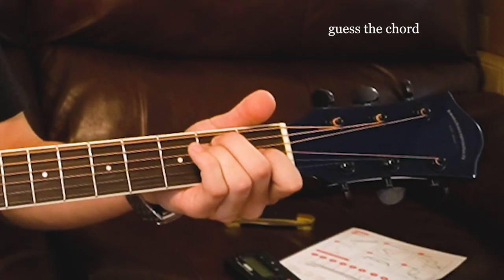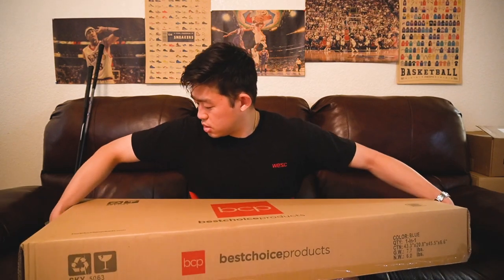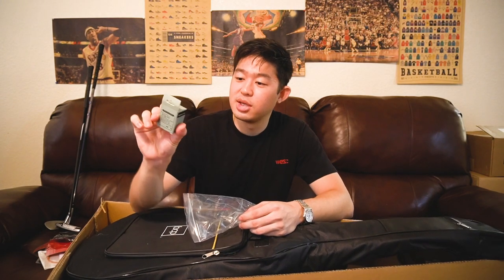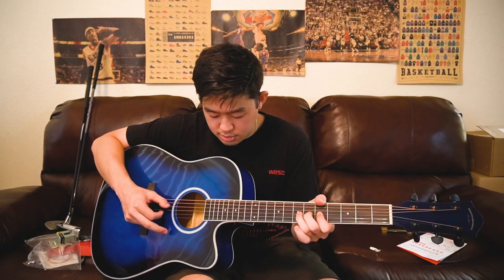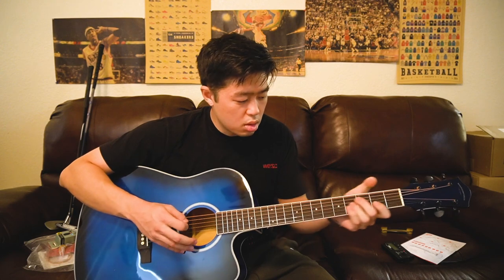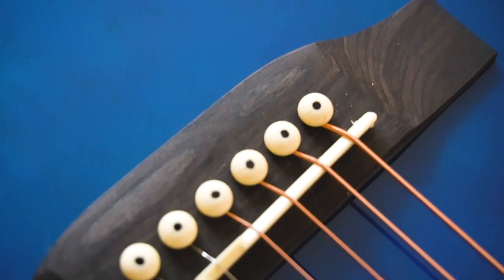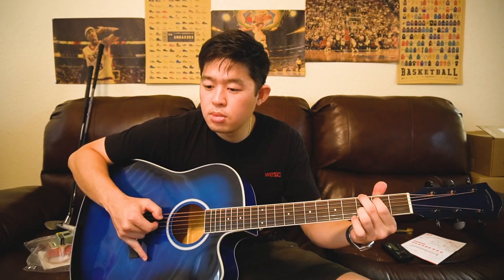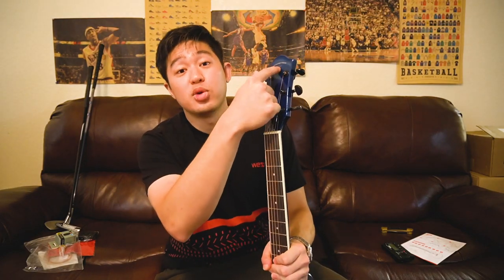I bought this guitar for $150... WOW.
I've never bought a brand new guitar... until now.

I got it for around $150 online.. but now it's only $90.

The brand is called "Best Choice Products".

And for under $150, I'd say this beginner level guitar is incredible.

BRIEF TIMELINE:

- **TONE TEST / FIRST IMPRESSION** @ 5:05

- Something I’ve never done before. @ 0:10
- SUPERIOR packaging… @ 1:00
- A short (but important) life lesson @ 1:16
- First Thing That I See @ 1:30
- What’s Included in the Sale? @ 2:00
- Let’s See The Guitar Now. @ 2:50
- Tuned perfectly straight out the box? @ 3:56
- My HONEST First Impression @ 4:10
- **TONE TEST / FIRST IMPRESSION** @ 5:05
- Sounds Better Than some $300+ guitars. @ 6:50
- Is the action Good or Bad? @ 7:40
- So is it WORTH the $$$? @ 8:30

**The Guitars Reviewed. So Far.

- @ everysingleguitars

THE REVIEW
Model:
- Best Choice Products Dreadnought Acoustic

Year:
- 2020

Tone Rating:
- 7.5/10

- Build Quality:
- 7/10

Pros:
- Comes with tons of accessories and guitar for less than $150 total
- Wood grains look very nice despite laminate body
- Packaged extremely well
- Action is decent for straight out of the box
- VERY GOOD SOUND for "cheap" beginner level guitar (surprisingly)

Cons:
- Stock tuners are cheap. Recommend upgrading for long term use
- "Best Choice Products" for your headstock name...? Rly bruh? lol

*Strings on MY Electric Guitars:

- D'Addario NYXL Strings (my favorite) =
- Ernie Ball Regular Slinkys (my 2nd favorite) =
- Ernie Ball Skinny Top Heavy Bottom (on my punk/rock guitars) =

*Strings on MY Acoustic Guitars:

- Elixir 80/20s (my all time favorite) =
- Ernie Ball Earthwoods (most well rounded) =
- D'Addario Phosphor Bronze (best bang for your buck) =